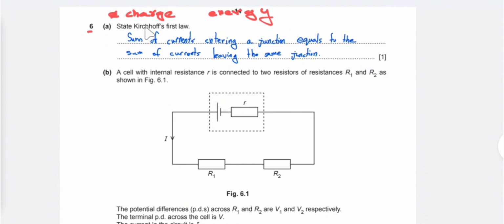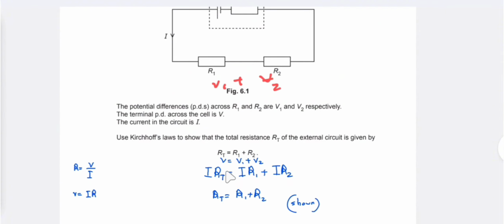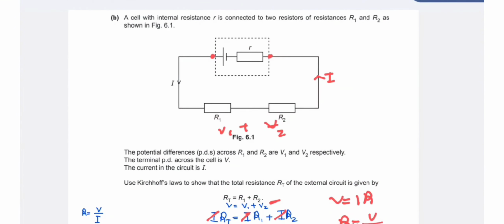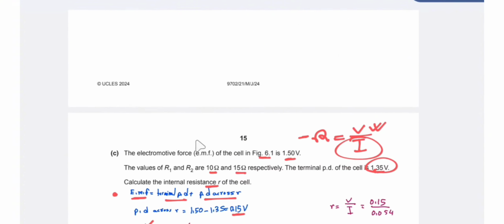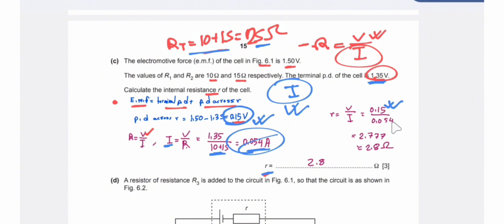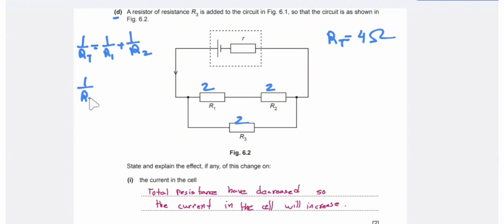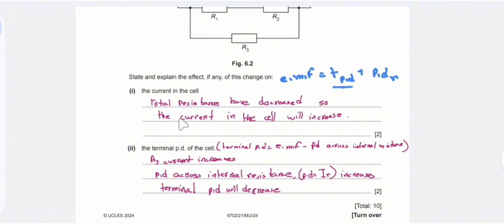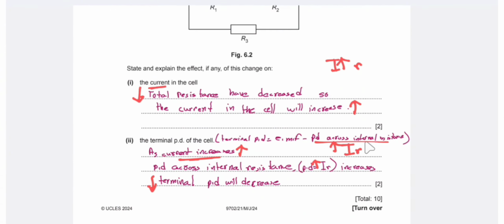DC Circuits | P2 | Topical